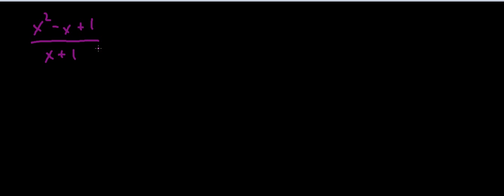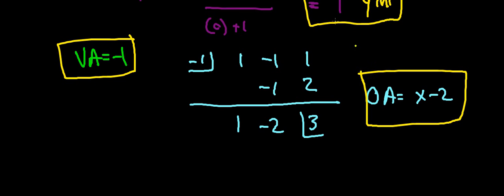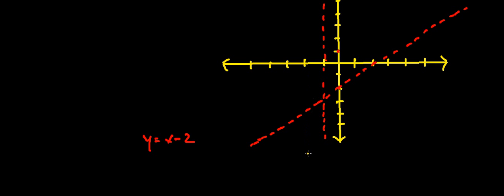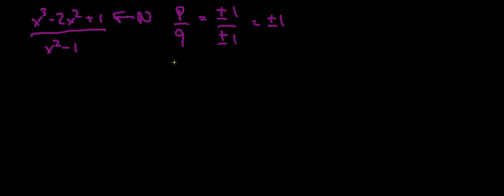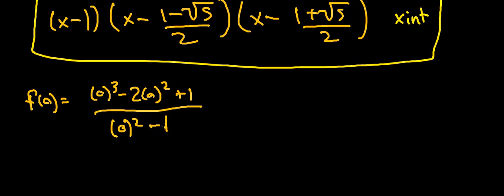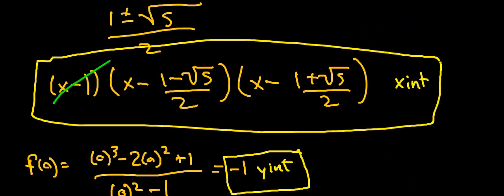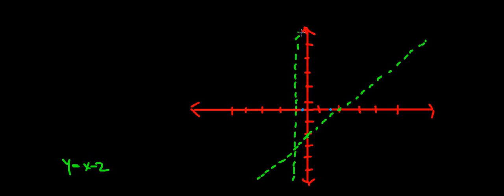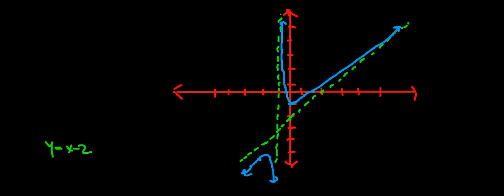Oblique Asymptote Problems